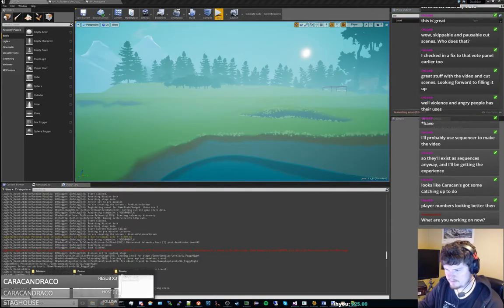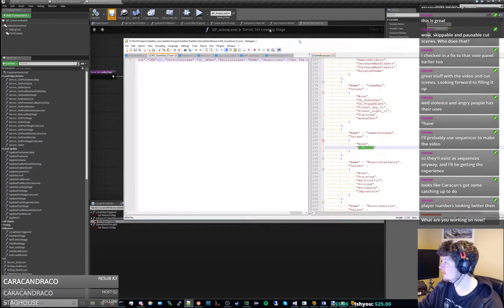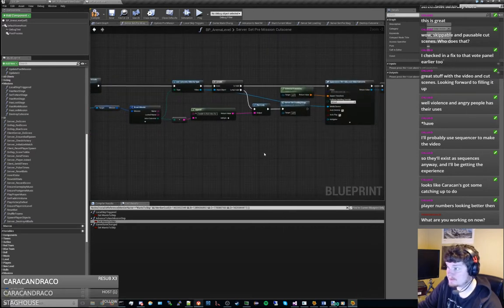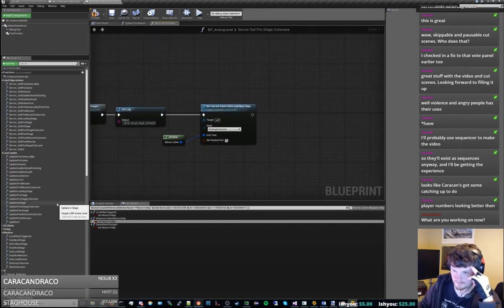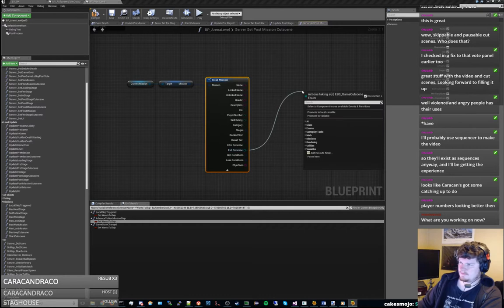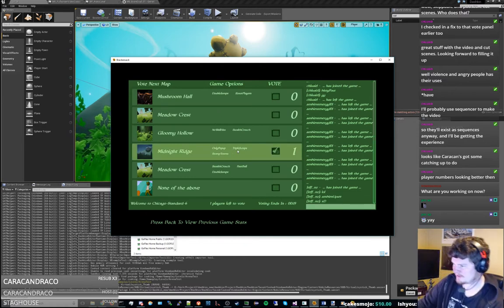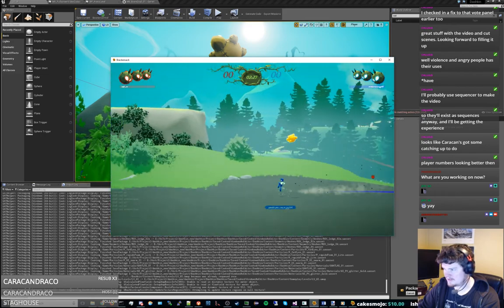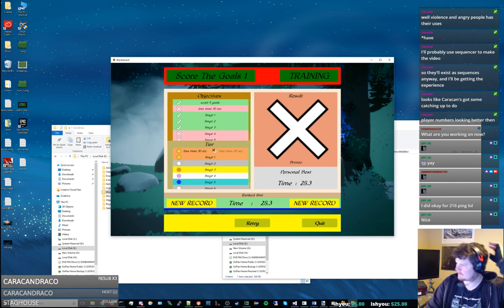ambientenergy101 devs Dashkin 856